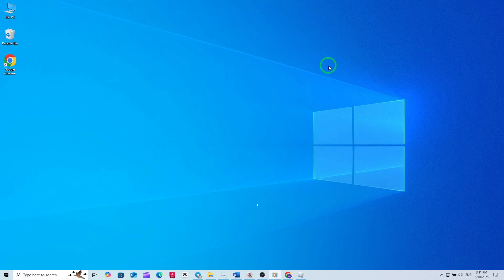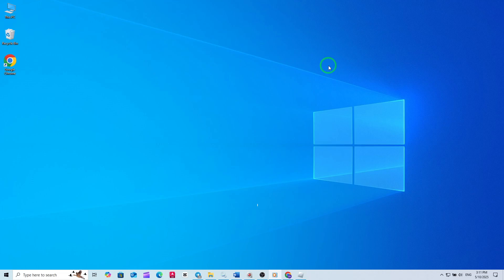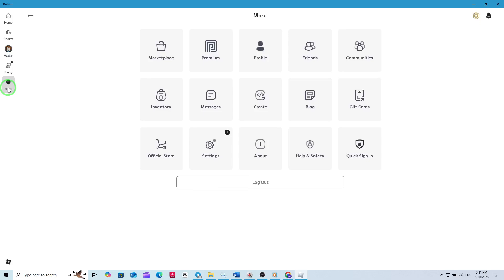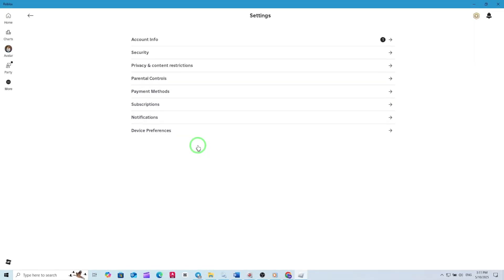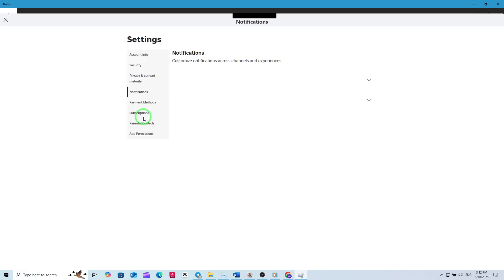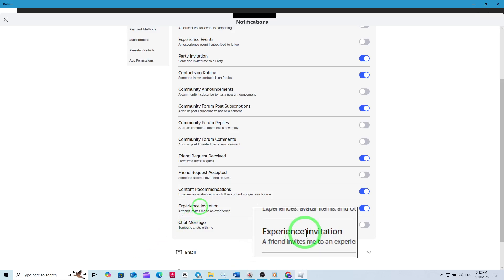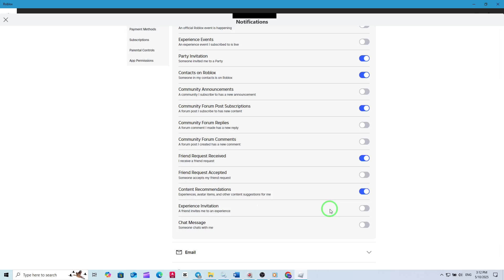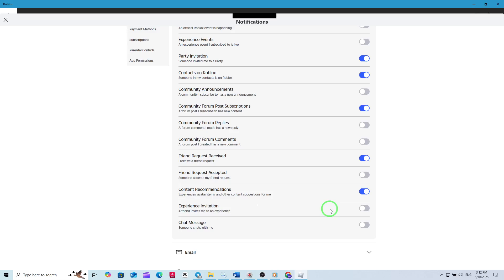How To Disable Experience Invitation Notifications On Roblox App On PC (New Update)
Learn how to disable experience invitation notifications on the Roblox app for PC with the latest update. This step-by-step guide will help you turn off unwanted experience invites so you can enjoy Roblox without interruptions.

Steps to disable experience invitation notifications:

1. Open the Roblox app.

2. Click on the More icon from the left side menu.

3. Enter Settings, then go to Notifications.

4. Click on Mobile Push Notifications.

5. Disable Experience Invitation.

Timestamps:

0:00 - Introduction

0:15 - Open Roblox app

0:30 - Click on More icon

0:45 - Enter Settings and Notifications

1:00 - Click on Mobile Push Notifications

1:15 - Disable Experience Invitation

1:30 - Conclusion-
Timeline:
00:00 Start
00:12 How to do it
01:05 End